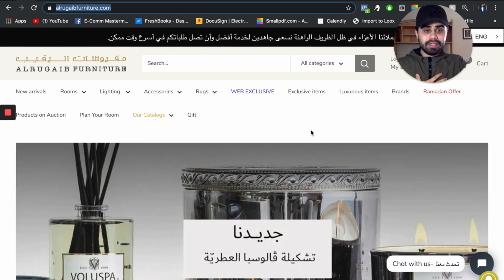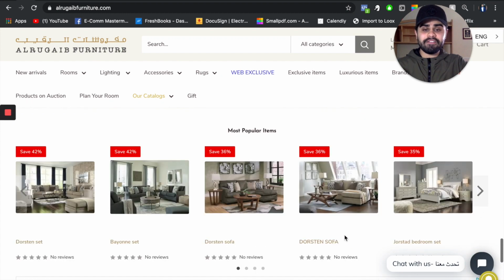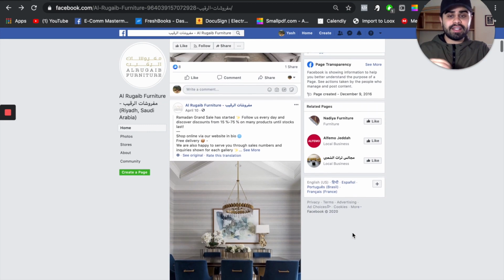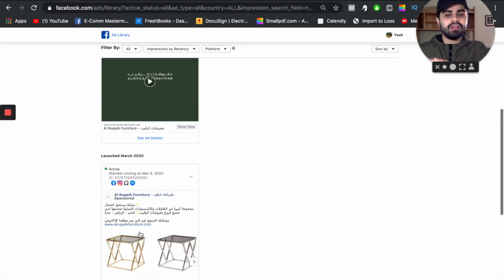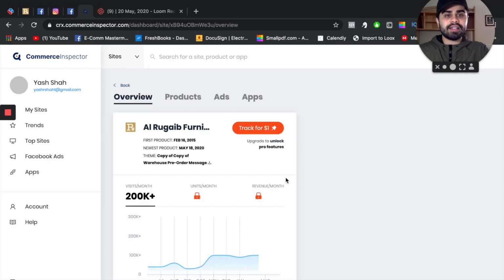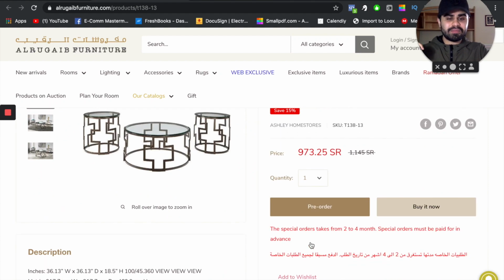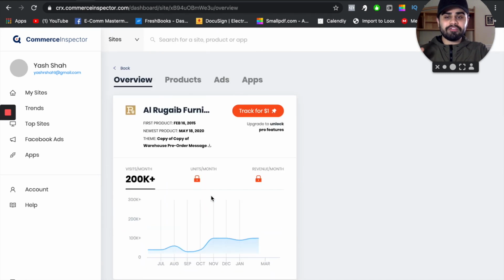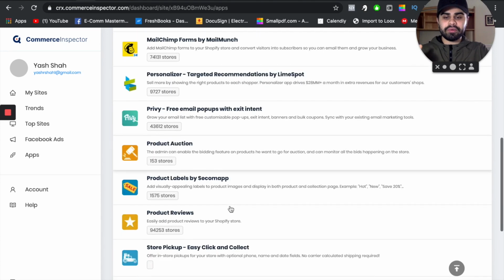Revealing The NUMBER ONE Shopify Store In The World | 8-Figure Shopify Store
In this episode, we take a look at the current number one Shopify store in terms of performance. This store is generating high 8-figures in revenue annually.

We dive deeper into the store, social media pages, and ads they are running. Surprisingly, their main means of driving traffic is NOT through paid advertising.

I definitely found this quite interesting, yet surprising.